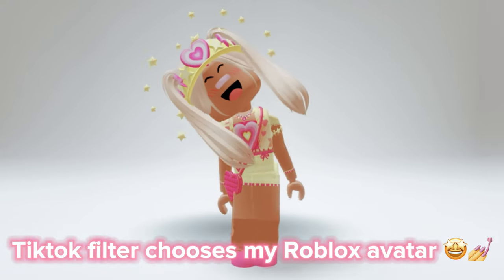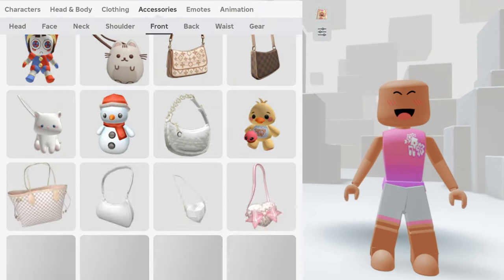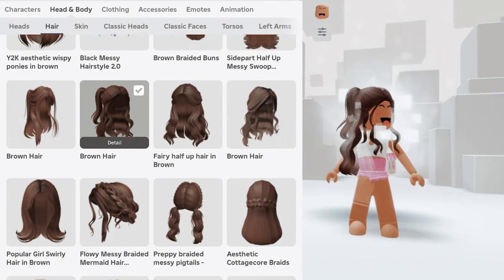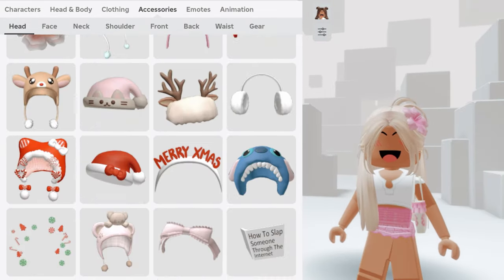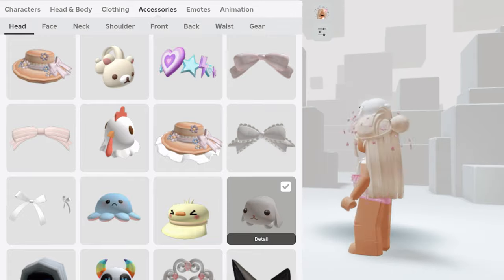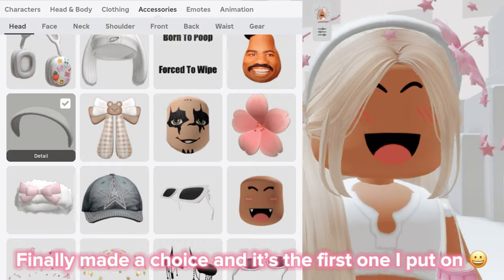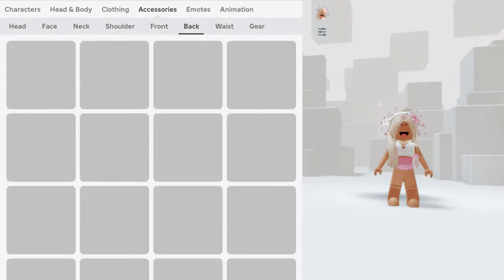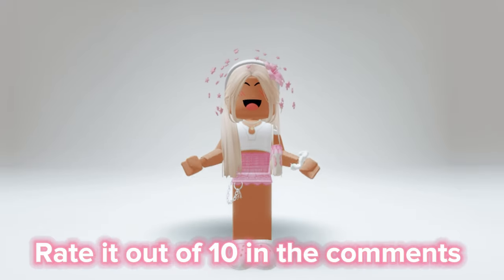TIKTOK FILTER MAKES MY AVATAR 😳😱🥳 *PART 2*